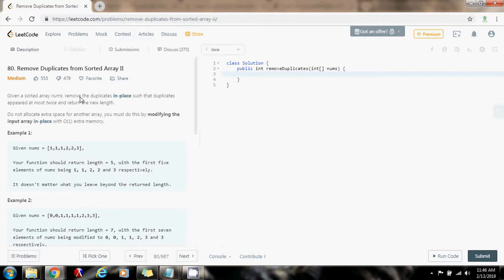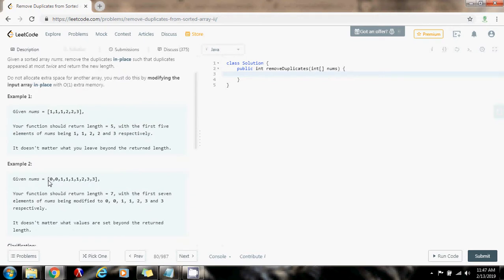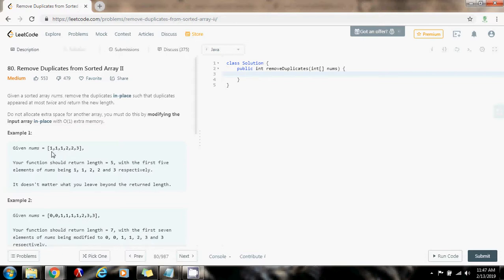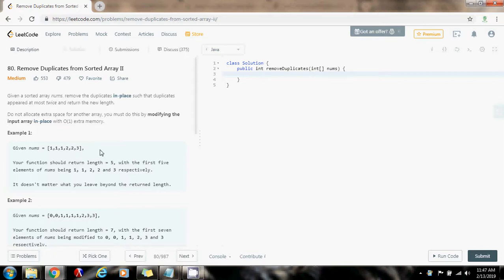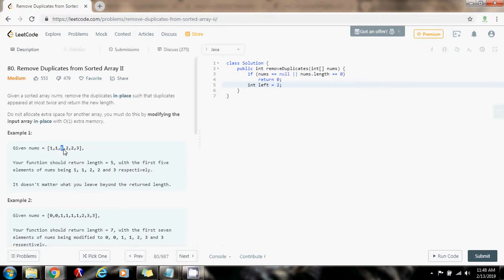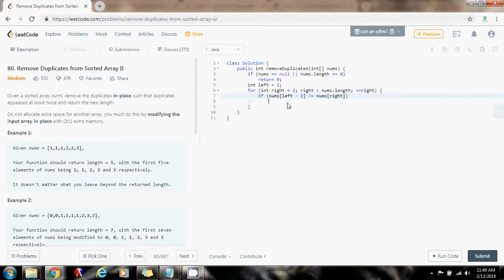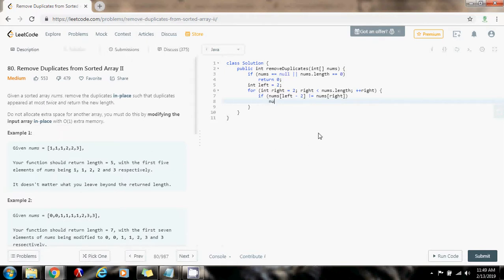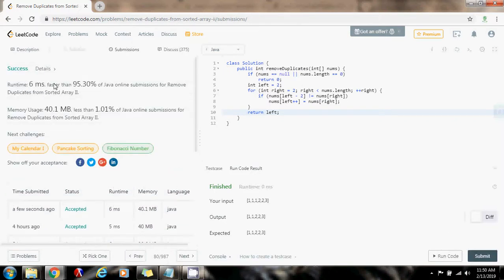Coding Interview Tutorial 43: Remove Duplicates from Sorted Array II [LeetCode]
Learn how to remove duplicates from a sorted array in place, allowing any element to appear at most twice.

The time complexity of the solution is O(n), where n is the length of the input array.

This is an important programming interview question, and we use the LeetCode platform to solve this problem.